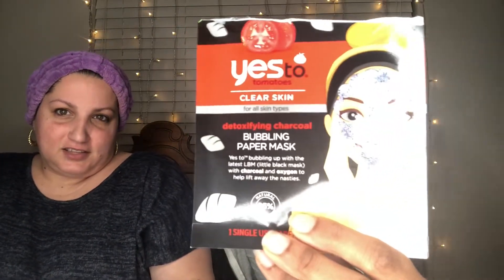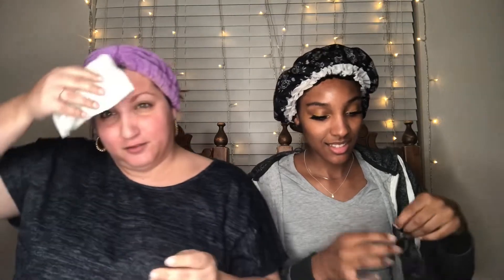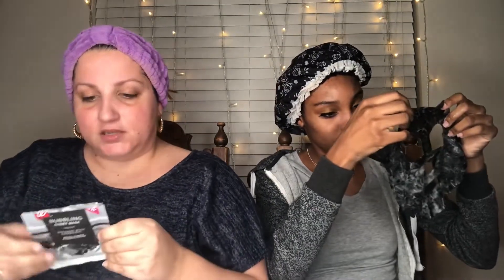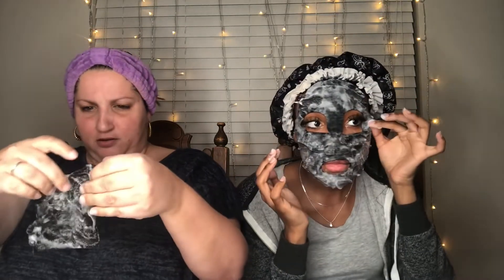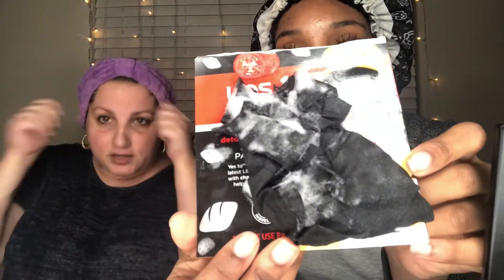Foaming Face Mask- trying 2 different brands (results are surprising 😳)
Welcome to Mystery Mask Monday!  I took the vote to Instagram, and my followers picked the foaming mask over the lace mask.  I wanted to do something a little different, so I tested 2 different foaming face masks to see if they are all the same.  We were really surprised by the outcome!